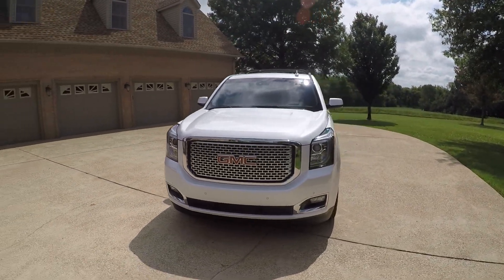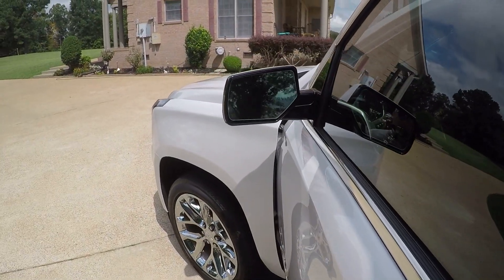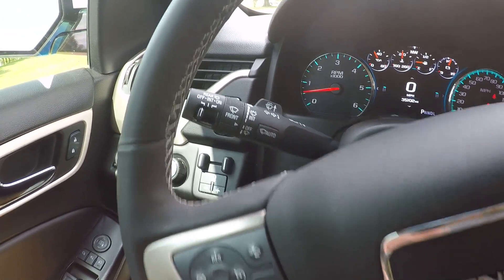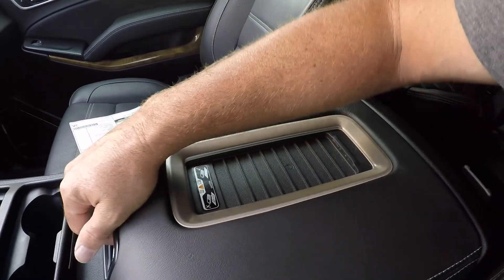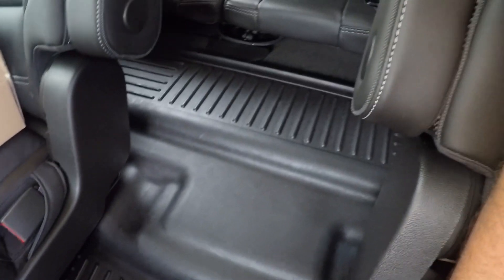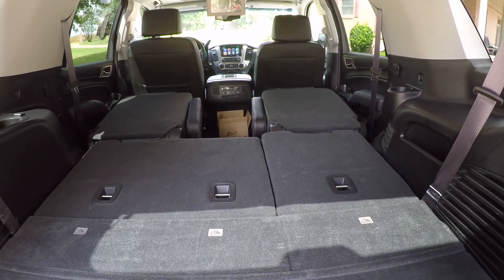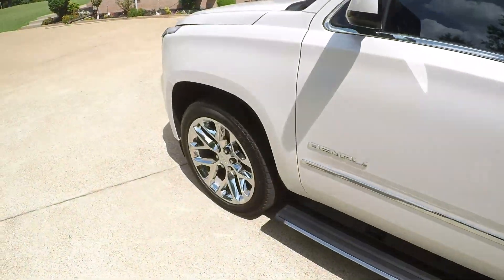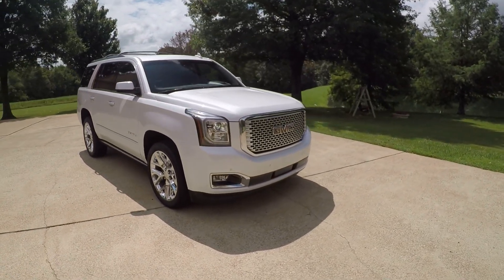West TN 2017 GMC Yukon Denali AWD Pearl White used for sale info www sunsetmotors com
for more photos and a walk around YouTube video, 1 Owner Clean Carfax Not a Rental !!, Non-Smoker Southern vehicle, Sharp White Frost 2017 GMC Yukon Denali Loaded with options, Open Group package, Reliable 6.2L V8 Ecotec3 Engine, 8 Speed automatic transmission, Shift on the fly 4WD system, Heated and cooled leather seats, heated rear seats, remote engine start, power folding running boards, 22 inch chrome wheels, dual power seats with memory, Heads up display, leather wrapped heated steering wheel, adjustable power pedals, Lane departure warning system, Lane keep assist, Blind spot monitor system, Collision alert, Automatic HID headlamps, rain sense wipers, Adaptive cruise control, 10 Speaker Bose sound system, AM/FM/XM/CD/AUX/USB Bluetooth for phone and audio streaming, Touch screen Navigation system, Projection for phone, Wireless phone charging pad, back up camera with sensors, Dual front climate control rear climate control, XM Weather & more, ONSATR, Power sunroof, Auto dimming rear view mirror, power liftgate, Quad seats, Power folding third seat, Rear DVD player with wireless headsets and remote, Towing package, Trailer brake controller, tinted windows, Husky all weather floor mats, Owner’s manual, Extra Key, Ultimate Luxury SUV at an affordable price, Original MSRP was $79,660 !!, remainder of Factory warranty, 06/06/2021 or 36,000 miles Basic, 06/06/2023 or 60,000 Drivetrain, Competitive Financing and worldwide shipping is available, call or text Frank anytime 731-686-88zerozero